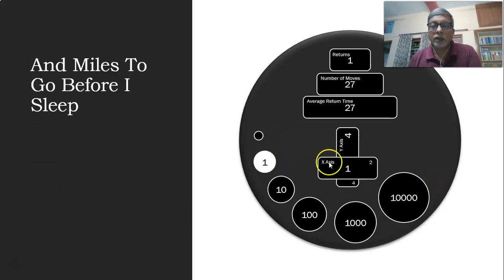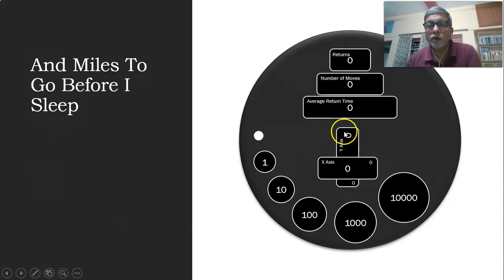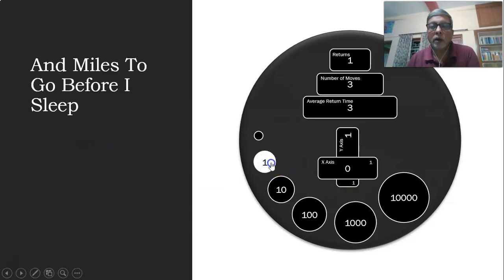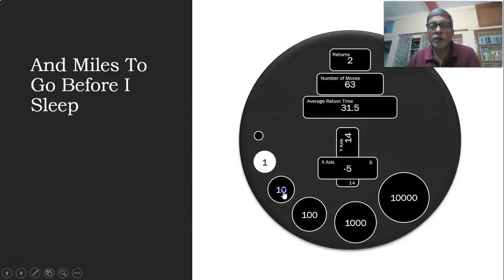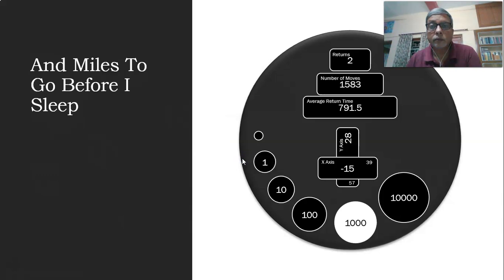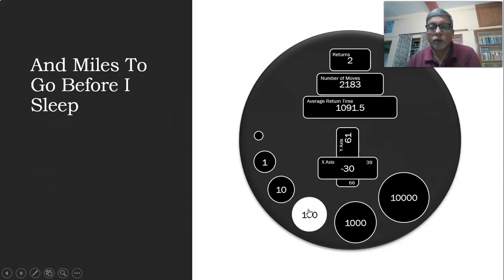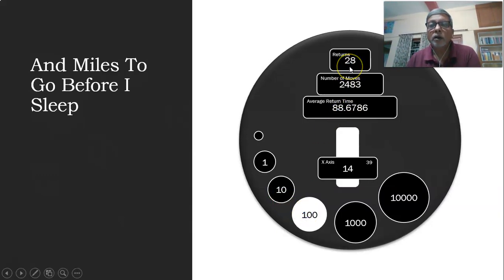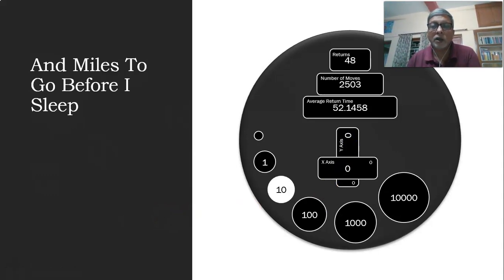And Miles To Go Before I Sleep